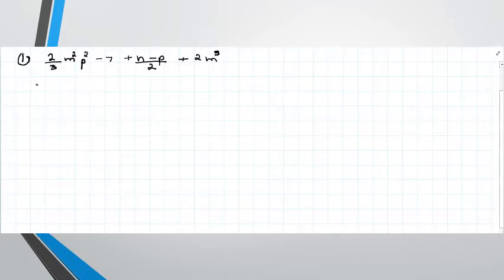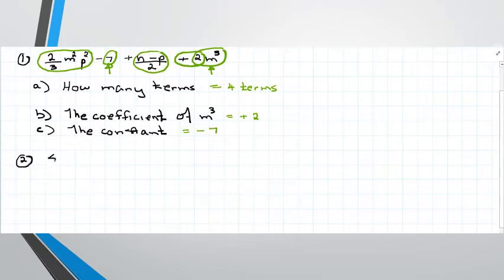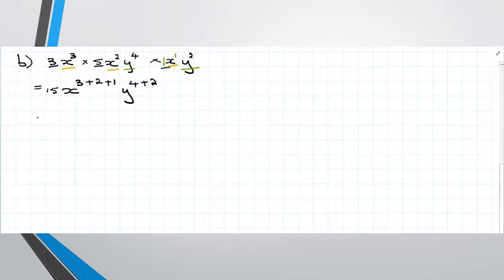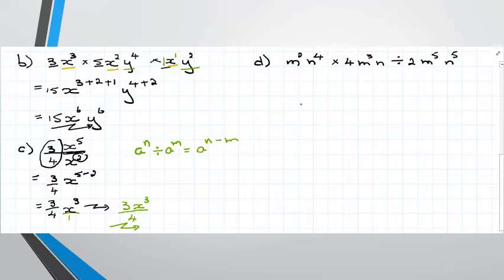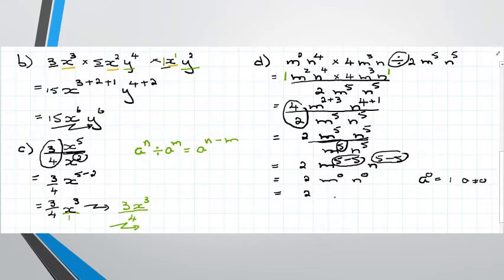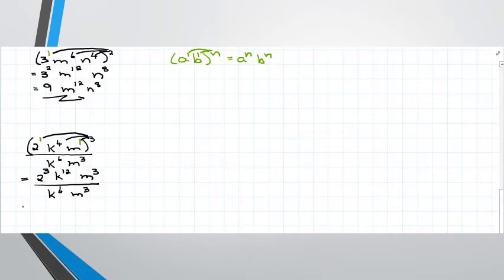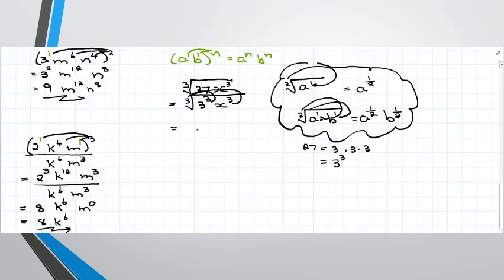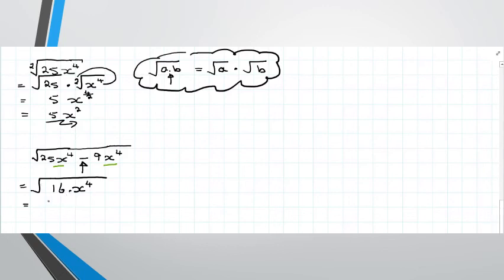Gr8 Mathematics Lesson 4